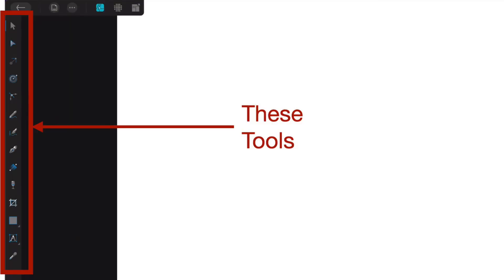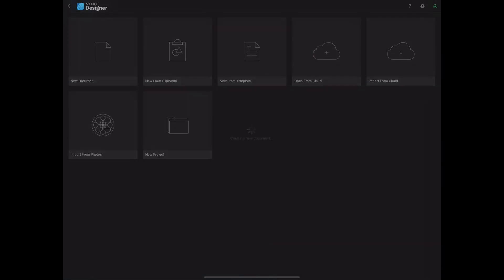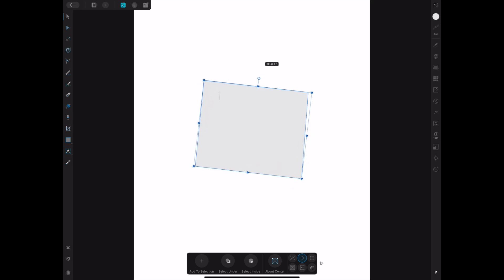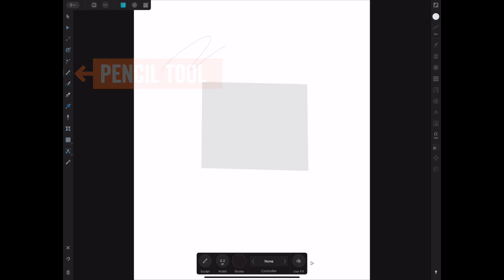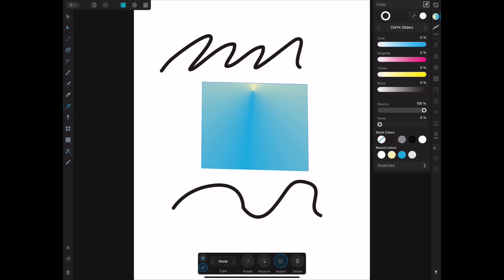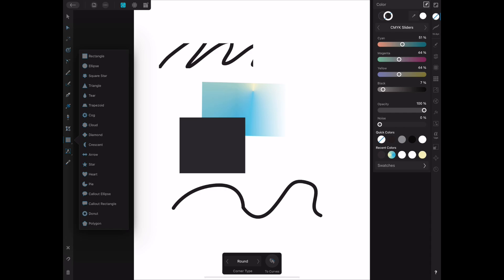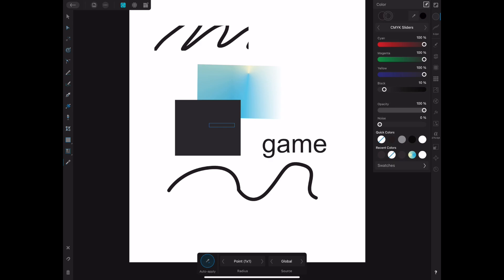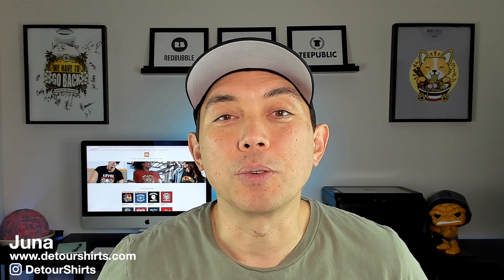Affinity Designer for iPad Tutorial for Beginners - Learn how to use Affinity Designer Part 1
Affinity Designer for iPad Tutorial for Beginners - Learn how to use Affinity Designer Part 1. In this video I go through how to use the tools on the left side.

Intro: (0:00)
Create a New Document: (1:14)
Move Tool: (2:18)
Node Tool: (2:46)
Point Transformation Tool: (3:20)
Contour Tool ( 4:10)
Corner Tool: (4:43)
Pencil Tool: (5:14)
Vector Brush Tool: (5:46)
The Pen Tool (6:18)
The Fill Tool (6:35)
The Transparency Tool (7:03)
Vector Crop Tool (7:18)
The Rectangle Tool (7:54)
Artistic Text Tool (8:43)
Color Picker Tool (9:14)
Deselect (9:34)
Snapping (9:47)
Delete (10:00)
Outro: (10:41)